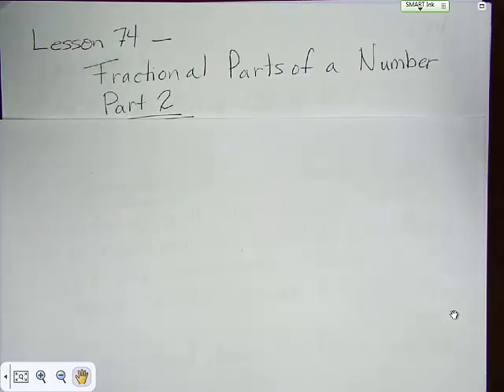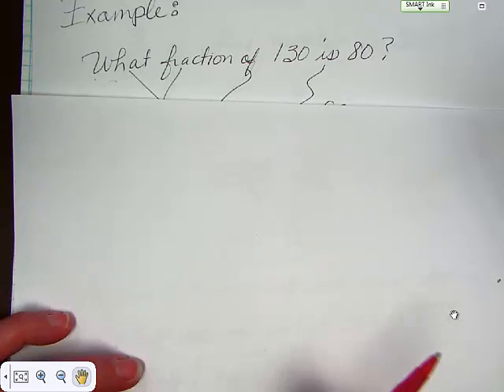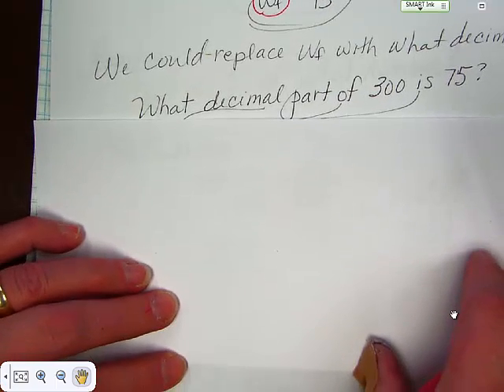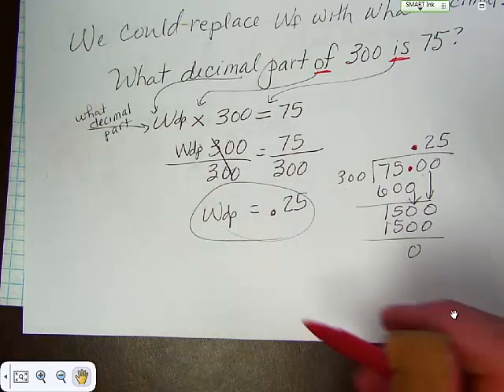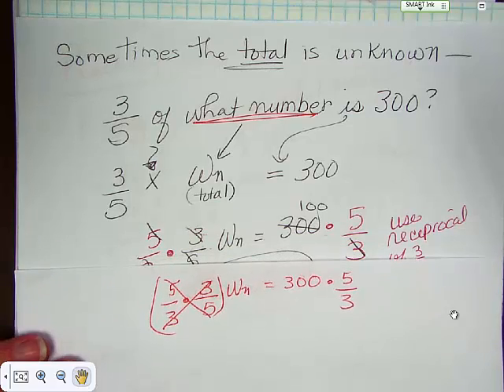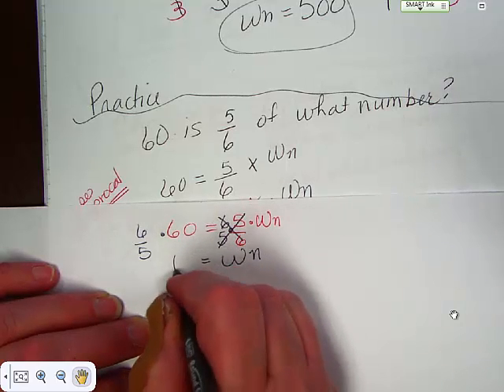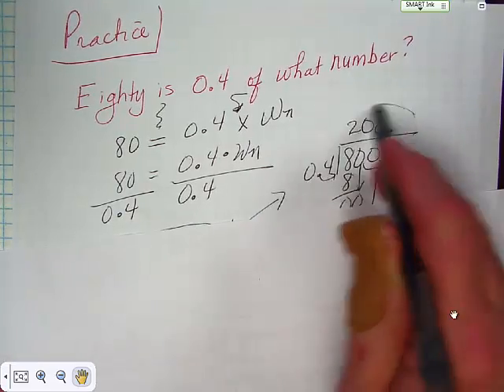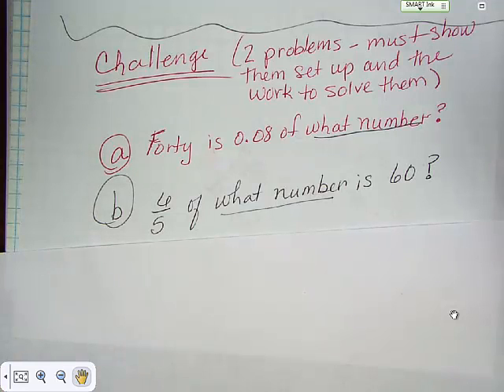Saxon Math Course 2 Lesson 74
Fractional Parts of a Number Part II